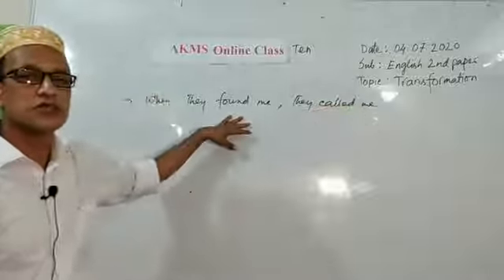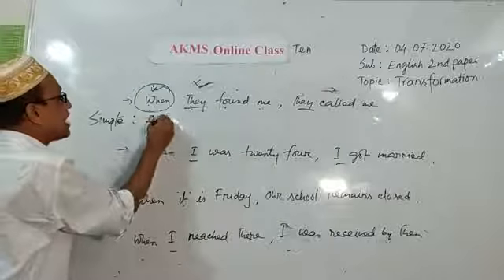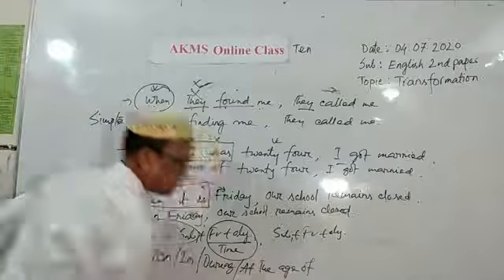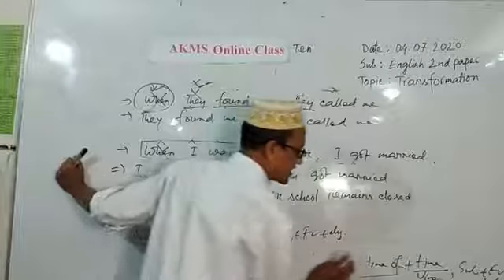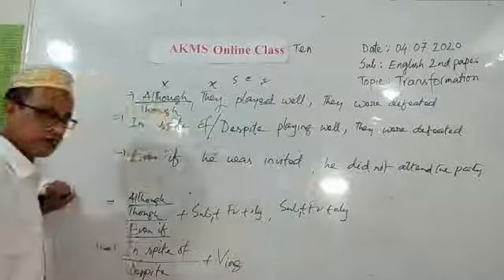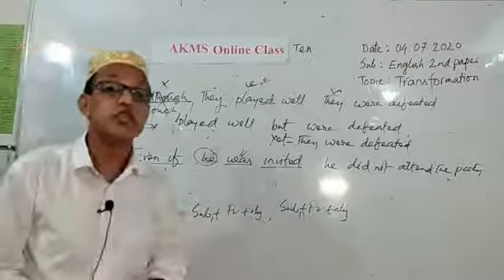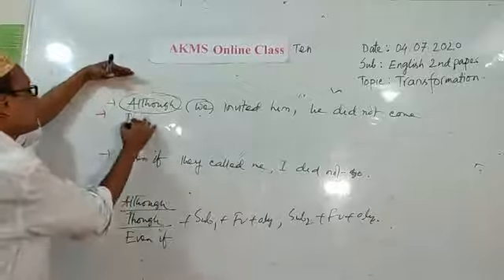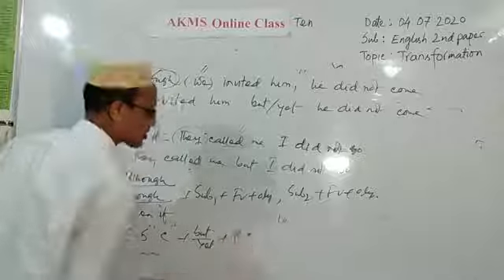Class 10, Sub English, Class by Selim sir 2